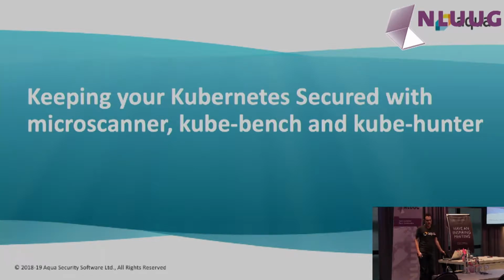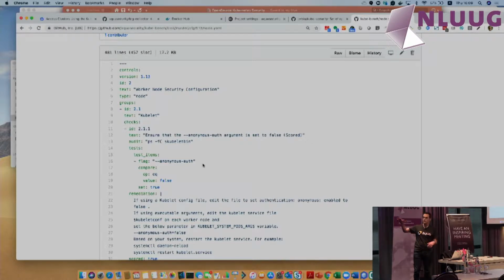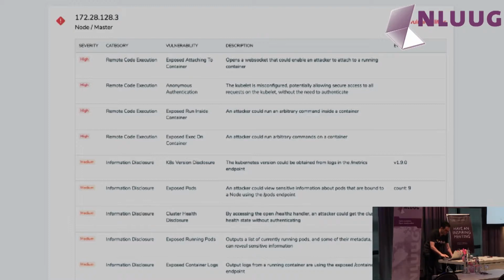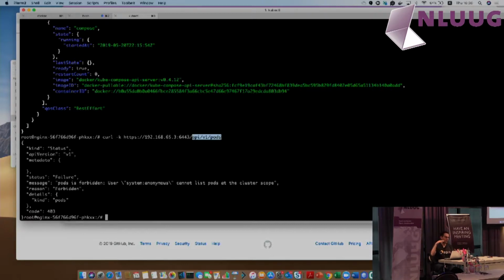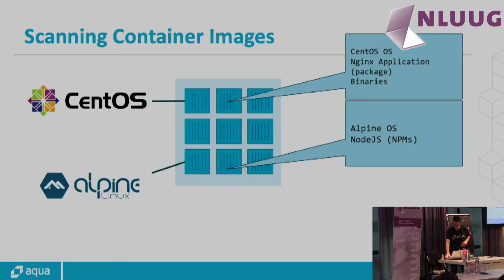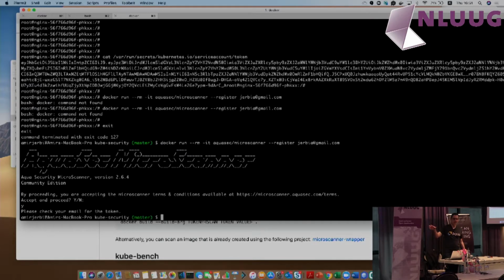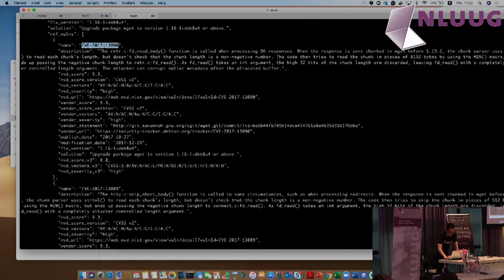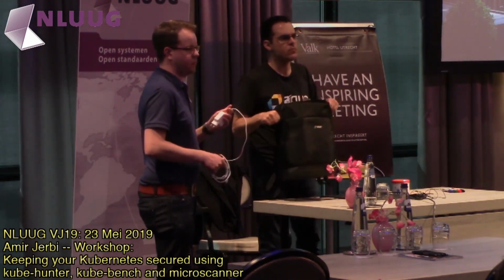NLUUG VJ19 - 13 - Amir Jerbi - Workshop: Keeping your Kubernetes secured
NLUUG VJ19 - 13 - Amir Jerbi - Workshop: Keeping your Kubernetes secured using kube-hunter, kube-bench and microscanner